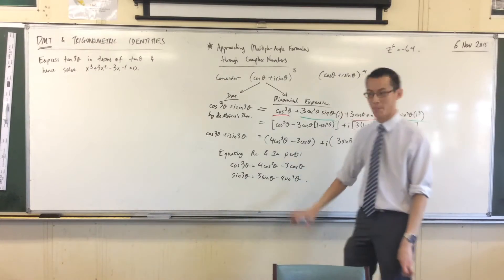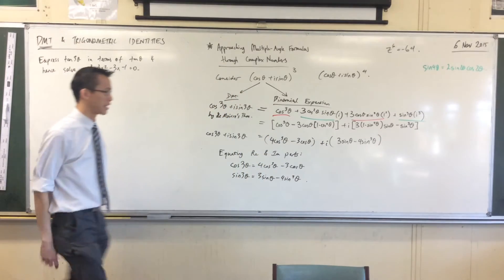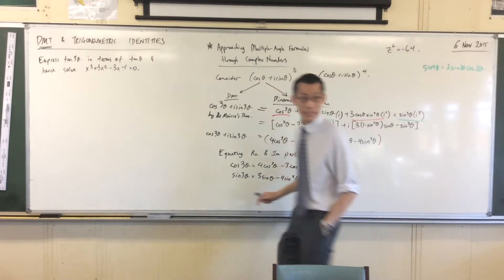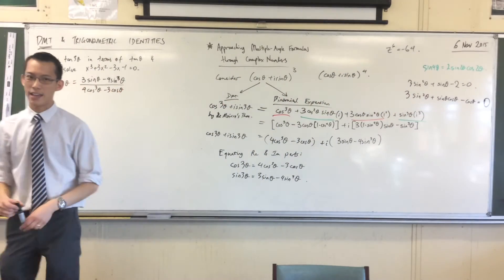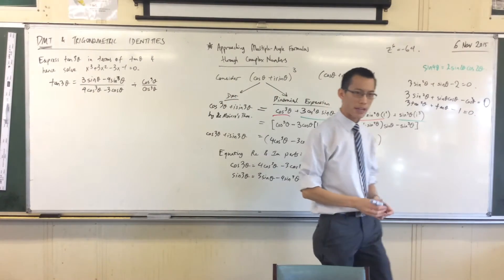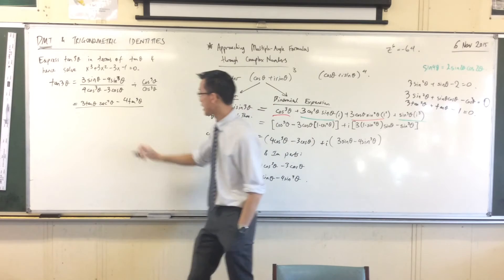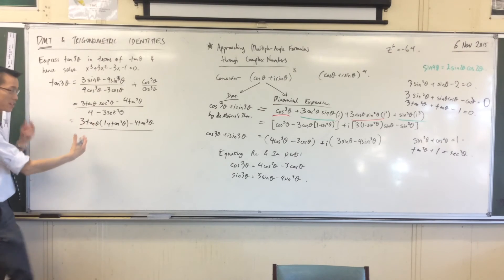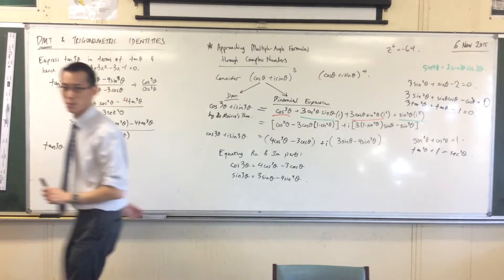DMT and Trig Identities (3 of 4: Deriving tan expression from cos and sin)